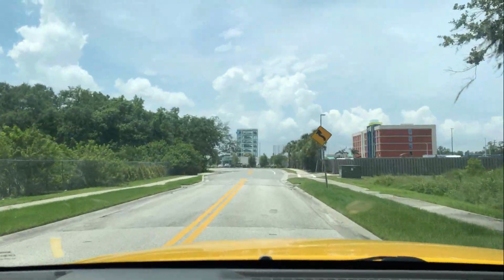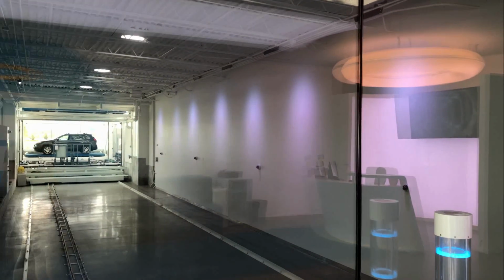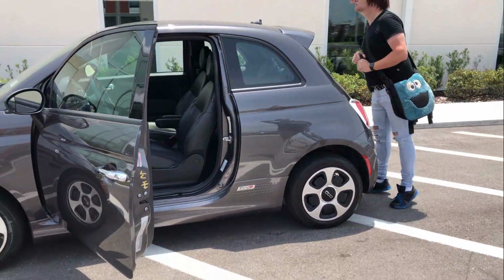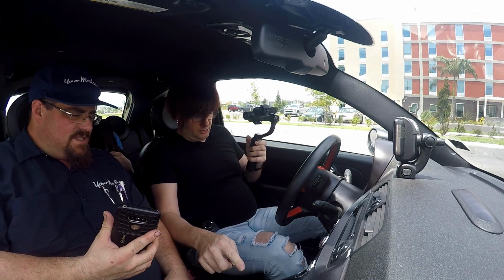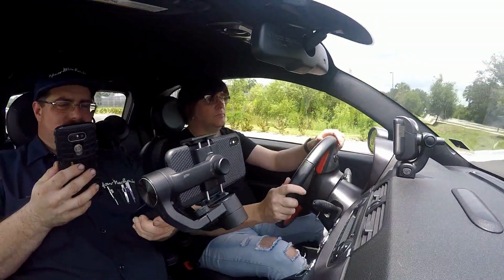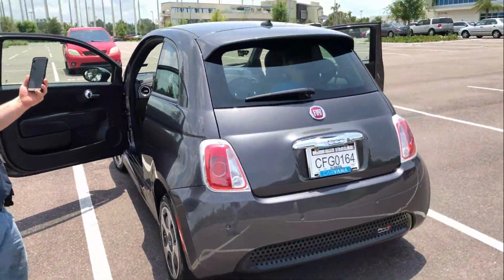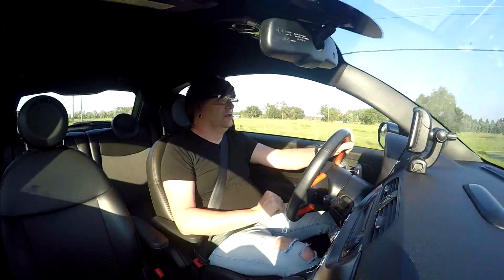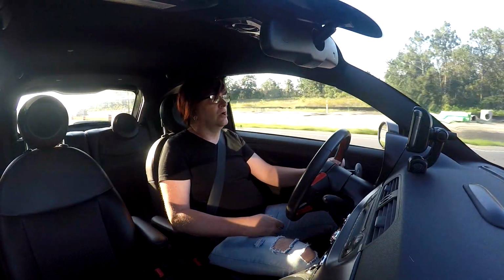Buying a car from a vending machine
Carvana